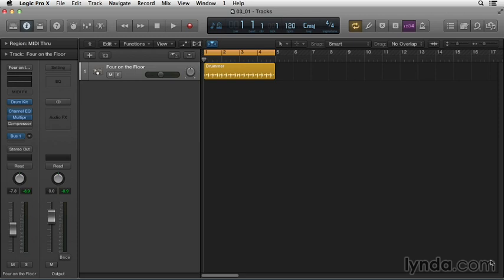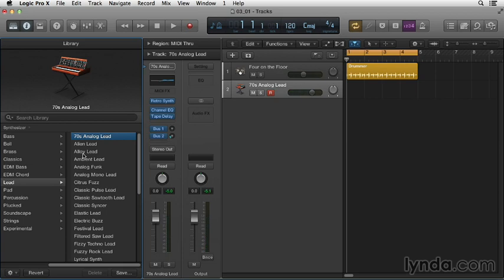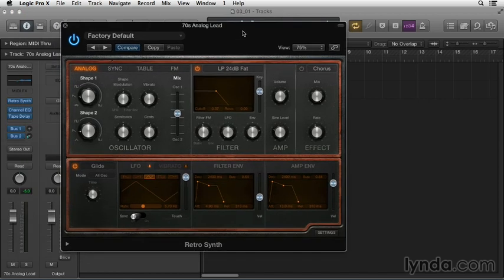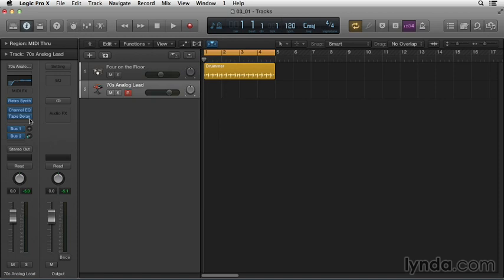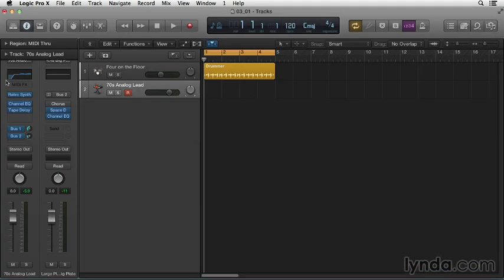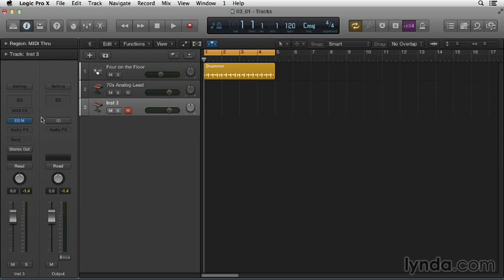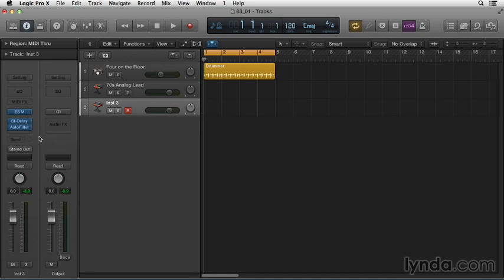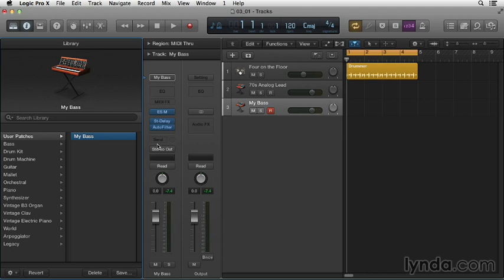96308 03 01 SC12 patch